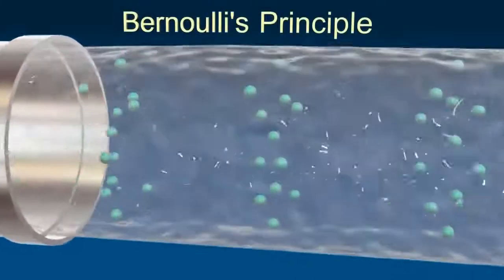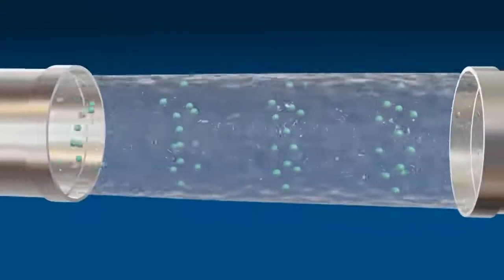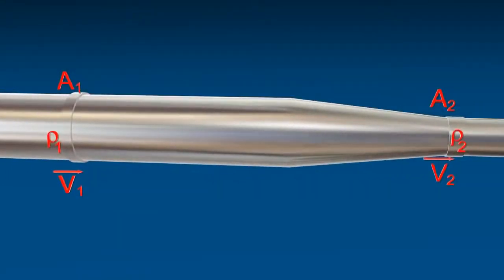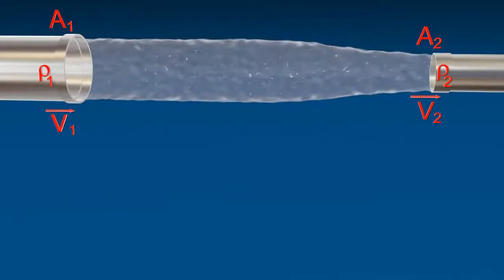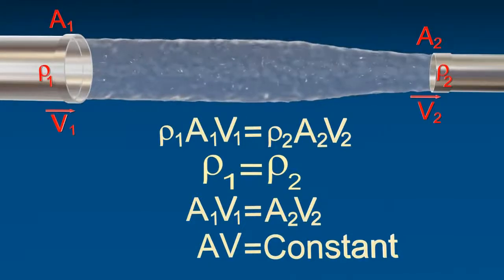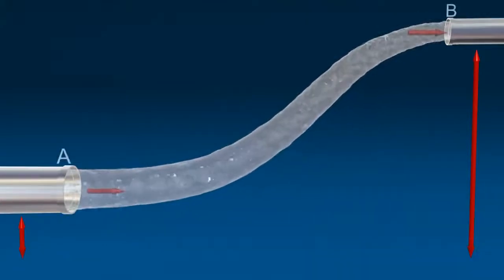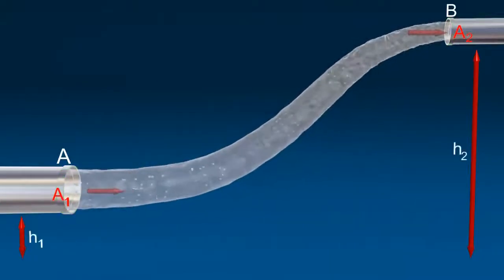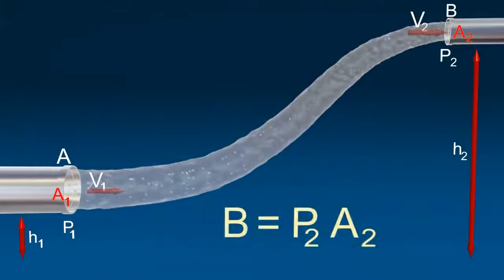Bernoulli's Principle|| 3D Animation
This video is all about Bernoulli's Principle